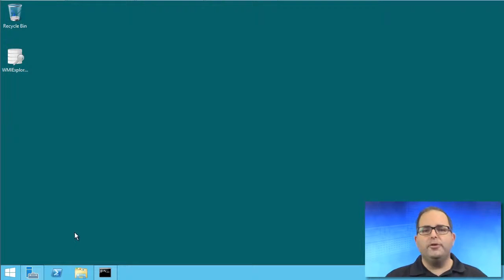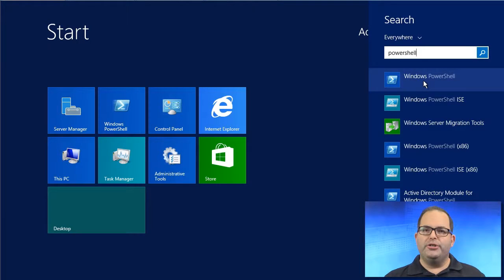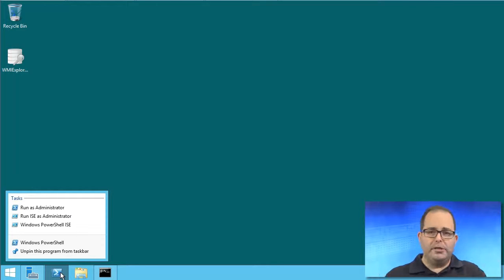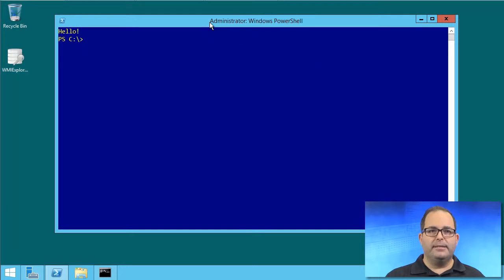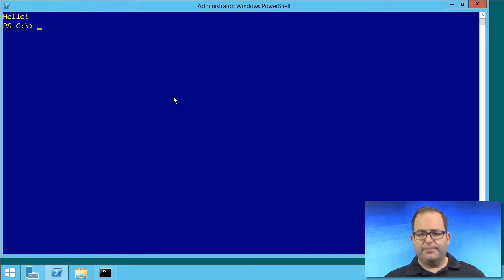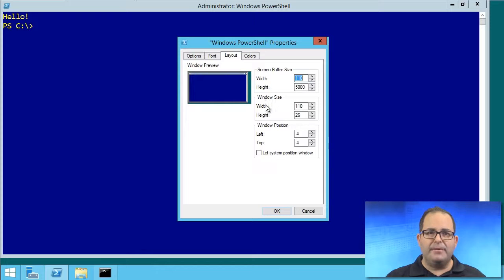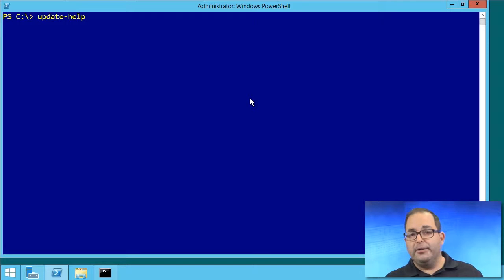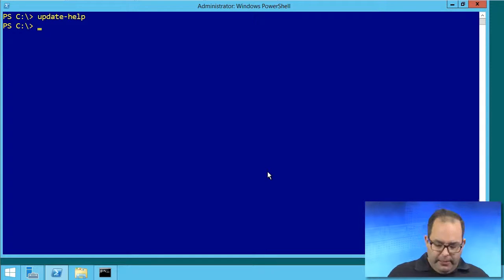PS101: Discovering Windows PowerShell Commands I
This video is a sample from Skillsoft's video course catalog. Windows PowerShell offers a number of options for managing the environment in which services run. In this video, Tim Warner reviews PowerShell configuration and update commands.

Tim Warner has 17 years of experience as a systems administrator, software developer, technical trainer, and author. Warner holds the Microsoft Certified Systems Engineer (MCSE) in Windows Server 2012 and SharePoint Server 2013, and has been published widely on various IT topics. His most recent title is Sams Teach Yourself Windows PowerShell v5 in 24 Hours for Pearson Technology Group.